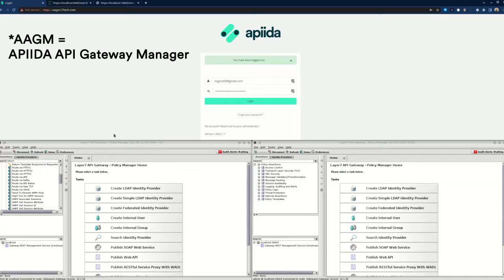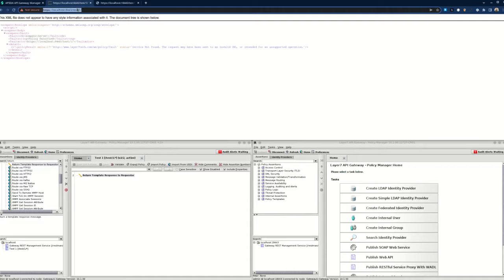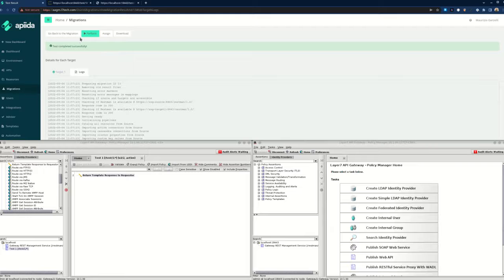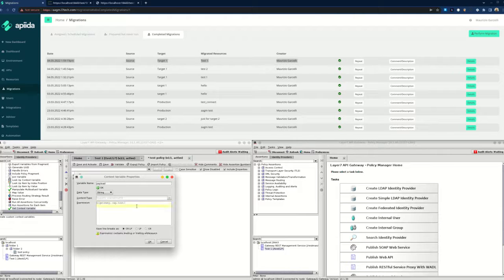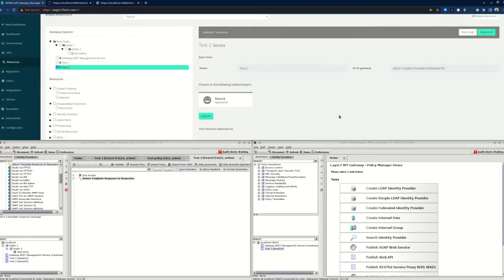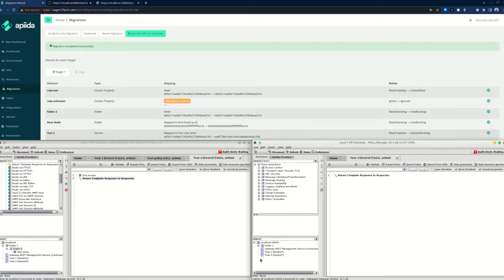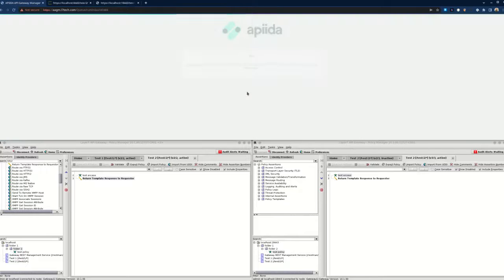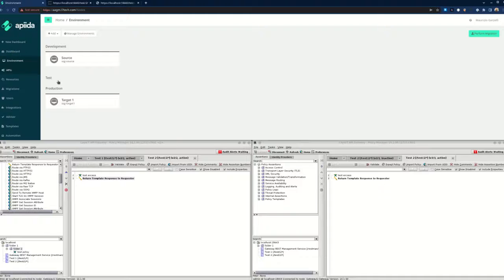How To: Quick and Easy Migrations with the APIIDA API Gateway Manager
The APIIDA API Gateway Manager makes migrations between environments easy, fast and low-risk. Check out the video and let our Chief Technical Advisor, Maurizio Garzelli, explain how to get the best out of it.